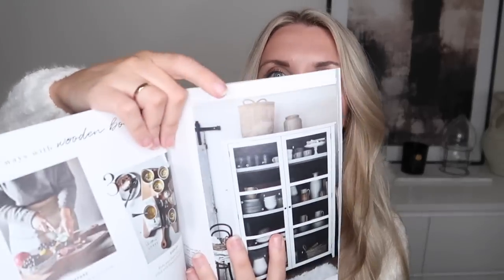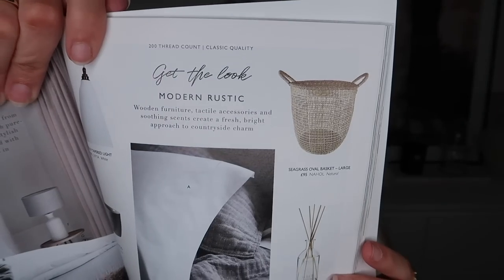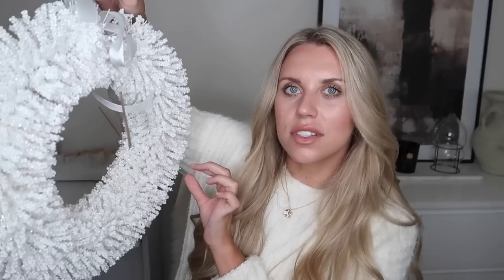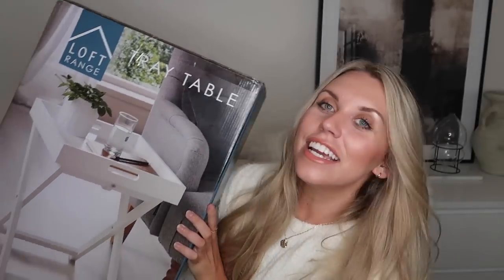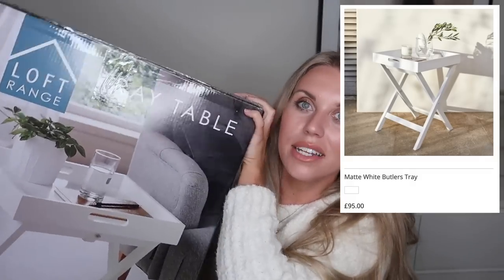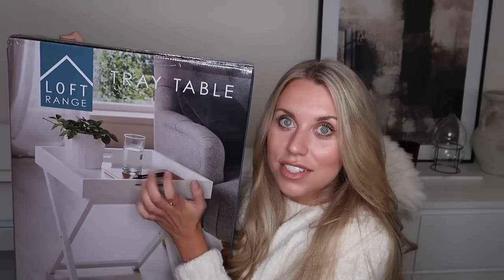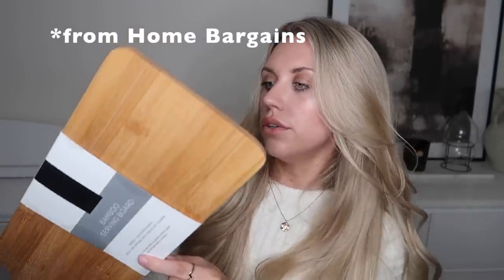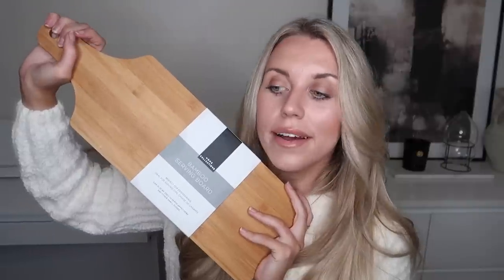THE WHITE COMPANY DUPES & DIYS AUTUMN AND CHRISTMAS HOME DECOR LUXE ON A BUDGET 2020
OTHER VIDEOS YOU MIGHT LIKE:
PR CONTACT EMAIL
the white company dupes DIYs haul  charity shop challenge manchester shopping vlog autumn christmas home decor 2020